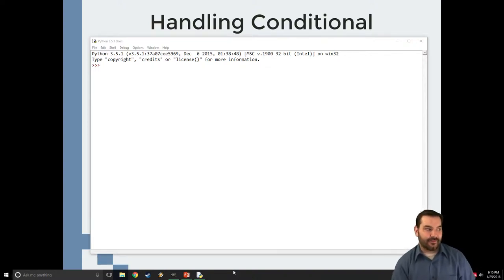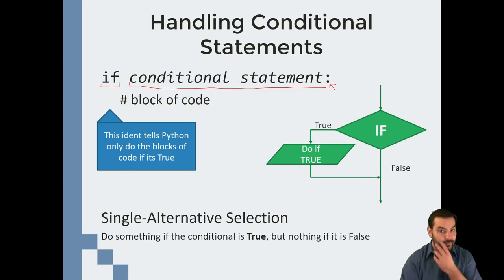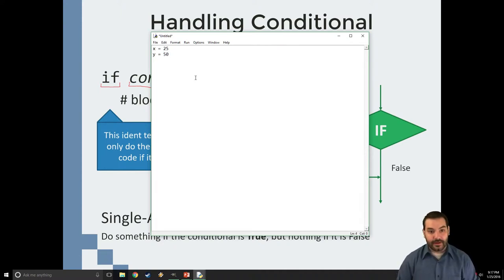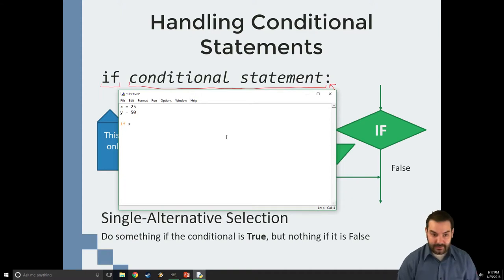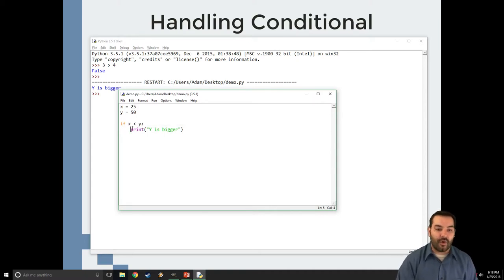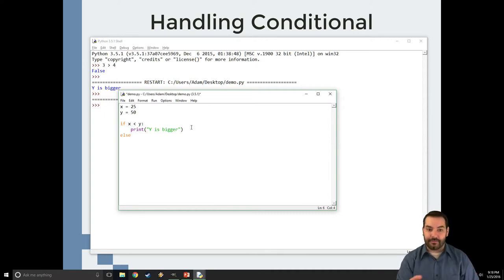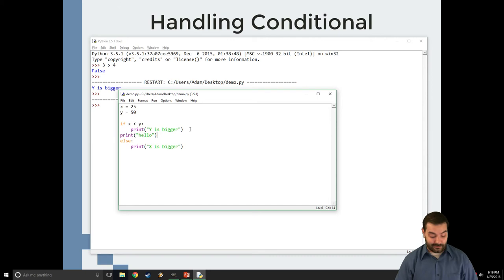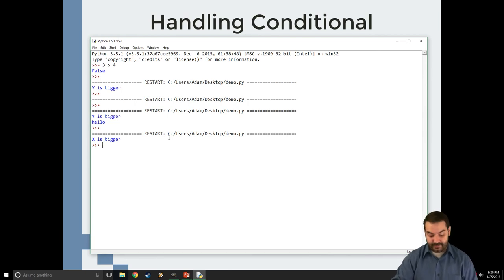Conditional Statements in Python